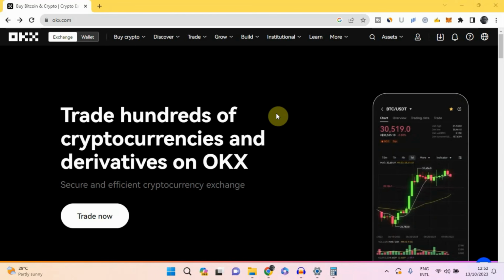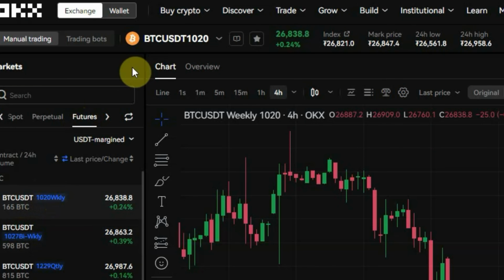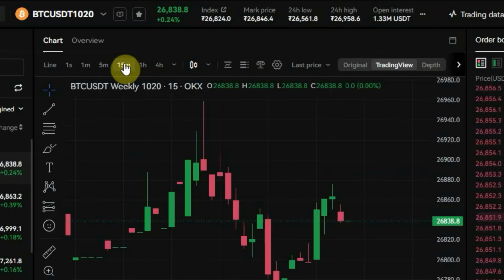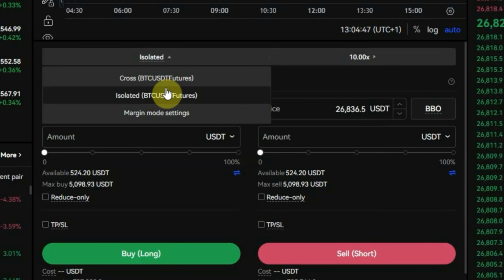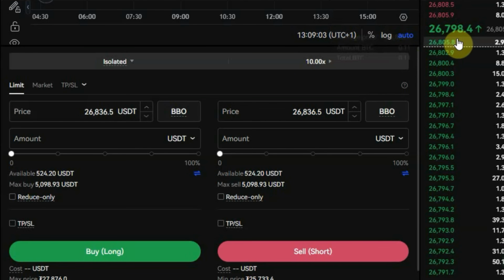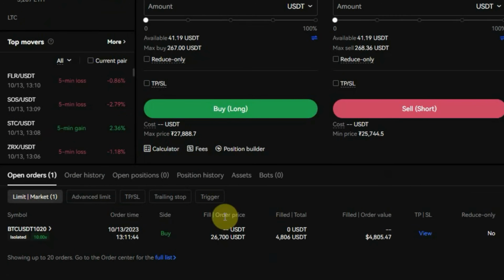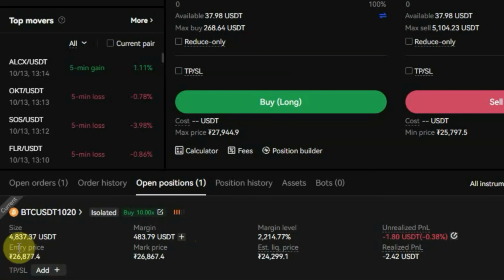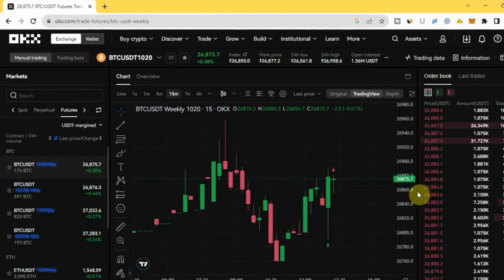OKX Futures Trading Tutorial For Beginners (Full Guide)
In this video, you will learn how to do futures trading on OKX.